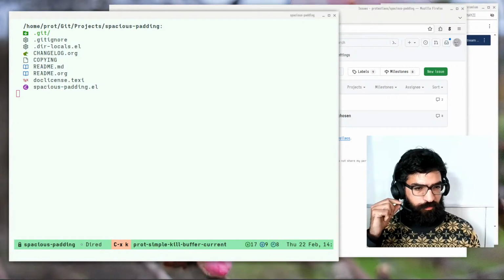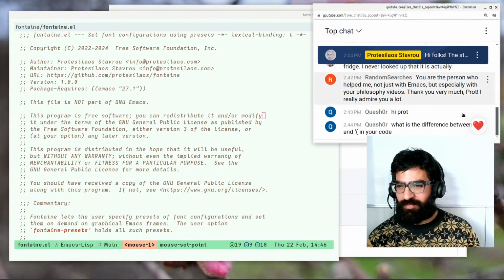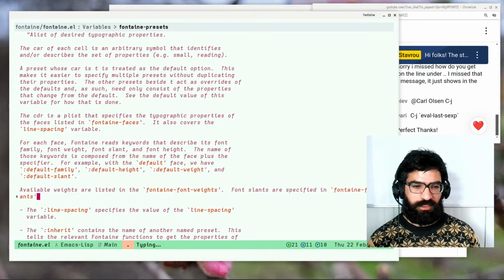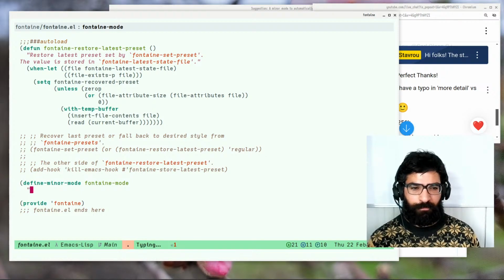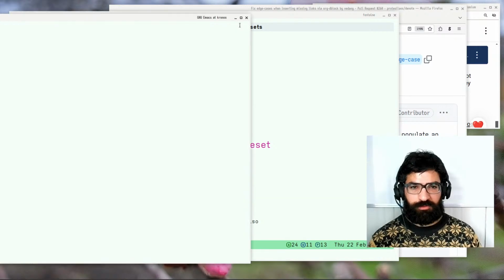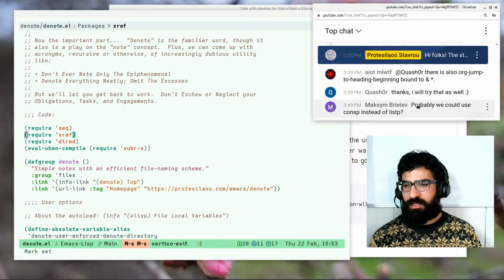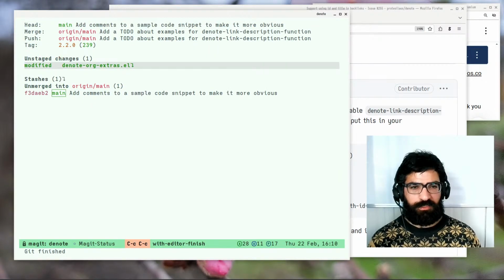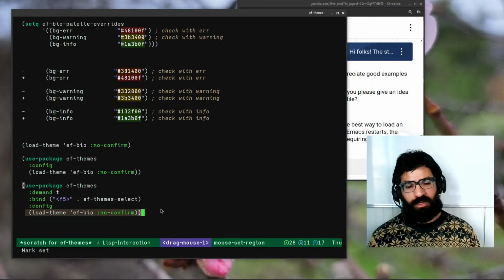Live: Emacs package maintenance ('fontaine', 'spacious-padding', 'ef-themes', 'denote', ...)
I will work on some of my packages for Emacs. The idea is to spend ~2 hours maintaining `fontaine`, `spacious-padding`, `denote`, `ef-themes`, and maybe others.

This being a live stream, I will accept any questions in the comments section and may thus talk about issues not related to the topic of maintaining the aforementioned packages.

**The video will be recorded and can be watched later.**